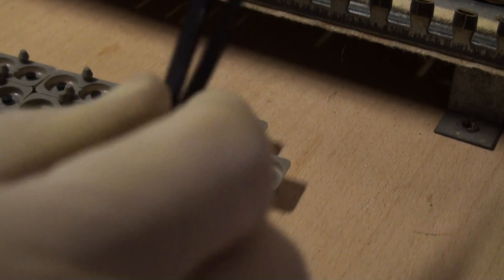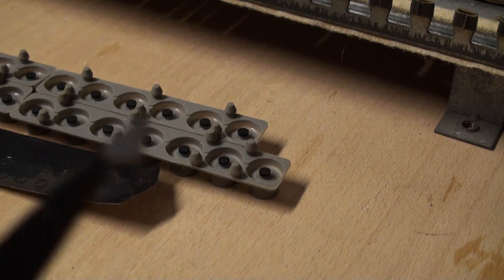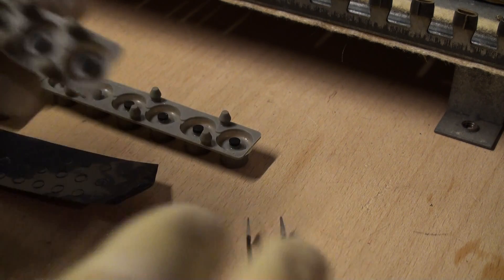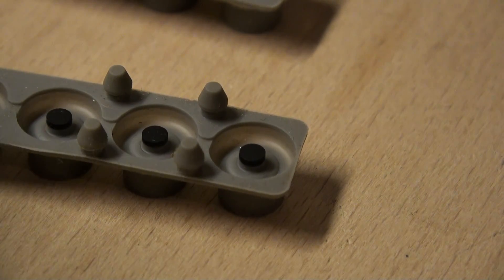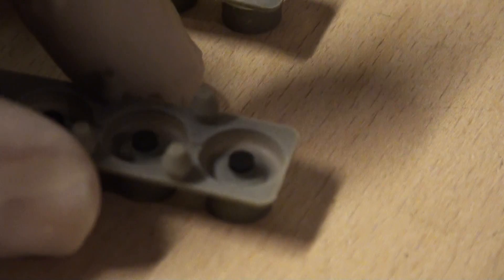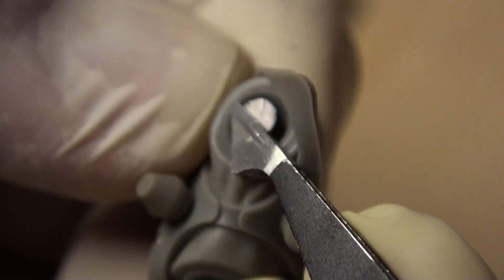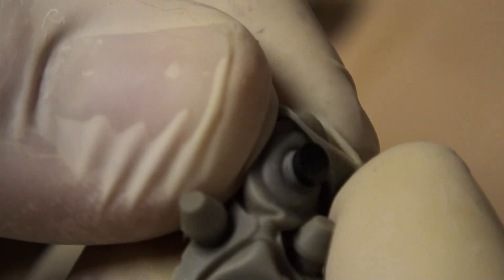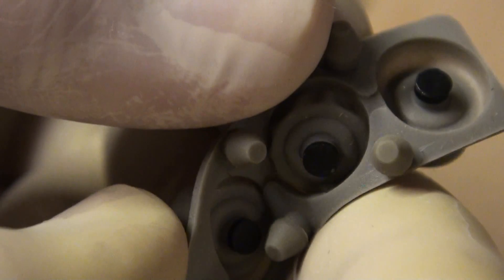Polysix Reboot p.28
Demonstration of my application of Synthdoctorin's contact pads to the Korg Polysix rubber membrane strip. Note that despite a lot of cleaning, these contact domes still have a lot of dirt stuck on them, something I notice later and deal with accordingly.